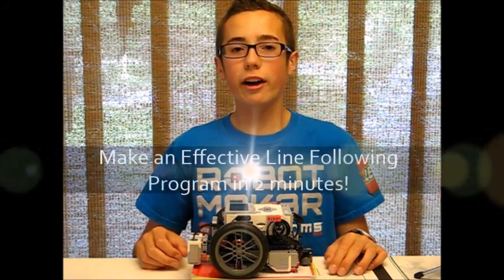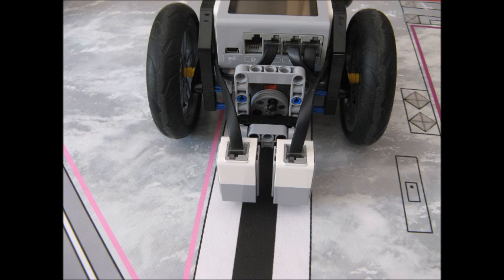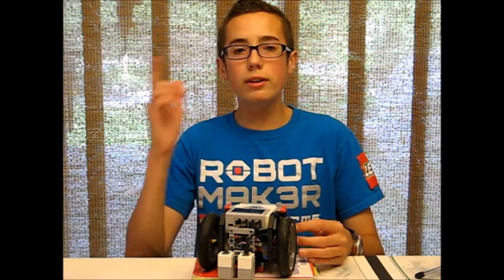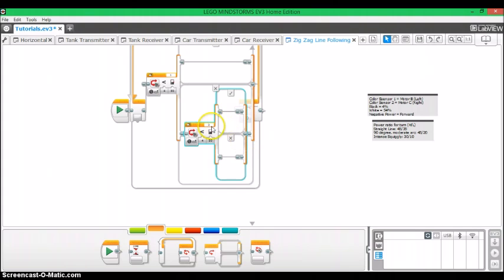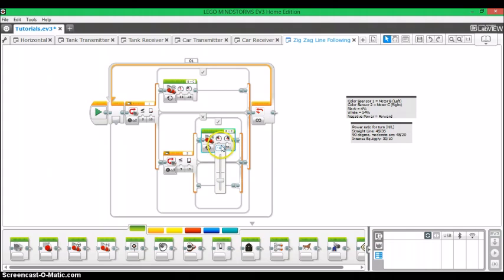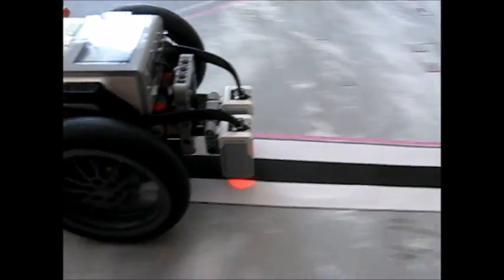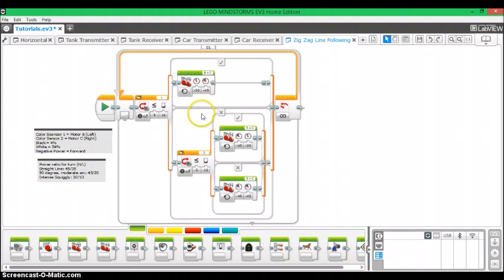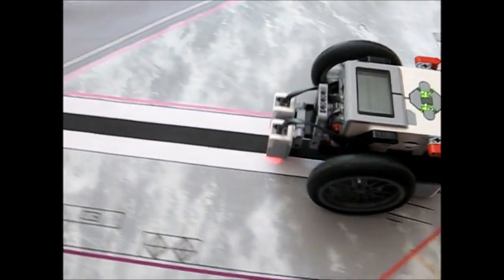How to Make an Effective EV3 Line Follower in 2 Minutes!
In this EV3 programming tutorial, I will be walking you step-by-step on how to make an effective line following program for your EV3/ FLL robot, using two color sensors attached to the front. I will also be teaching you how to modify the line following program to optimize it for straight lines, a turn, or an "intense squiggly."